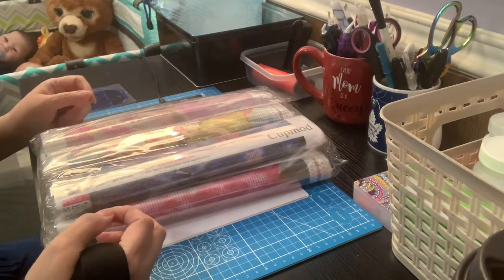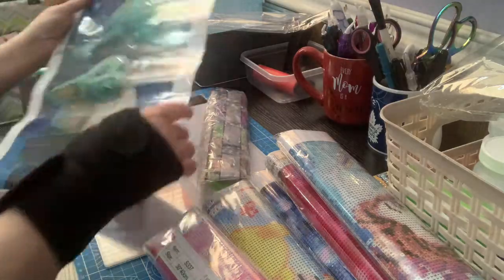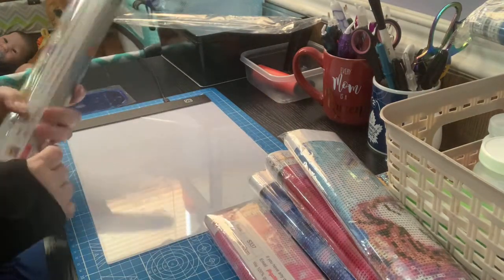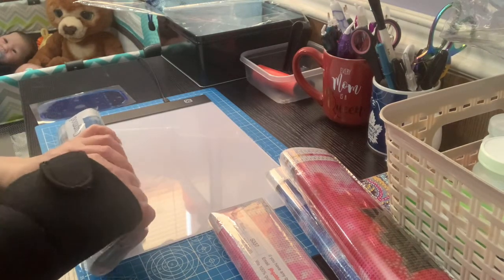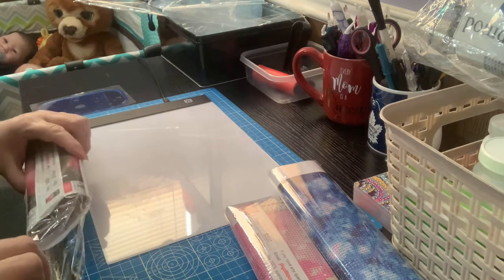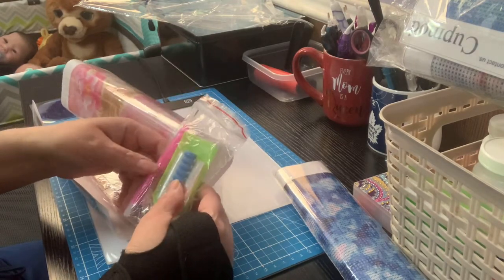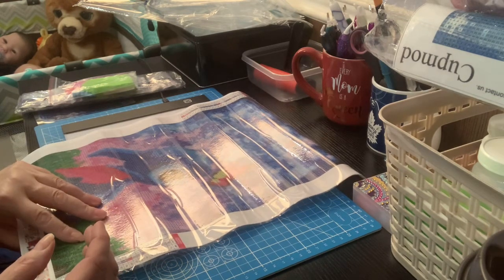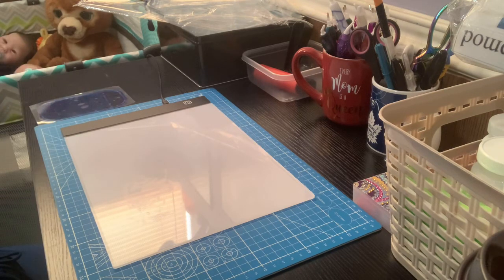Let’s Take A Look At Some New DP Canvases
For Available Reborns please join my Facebook group